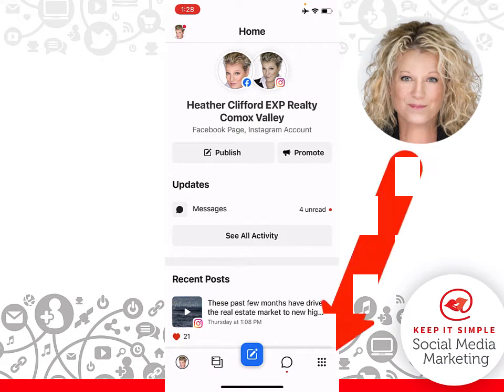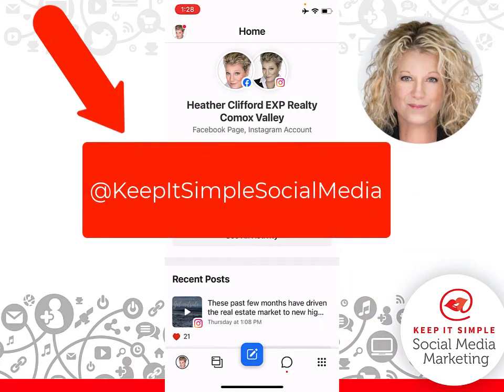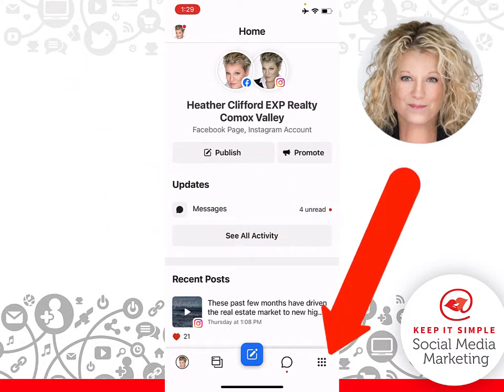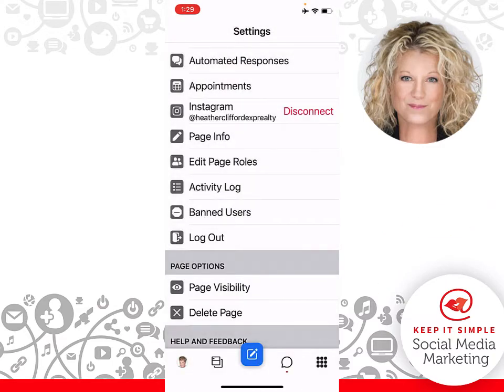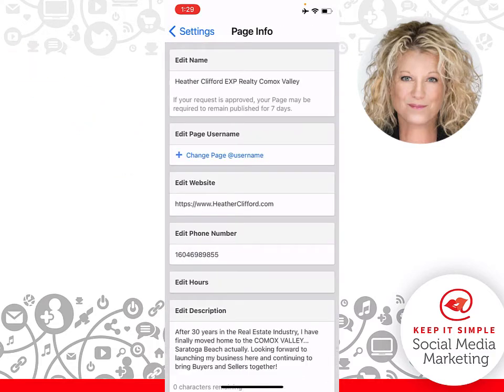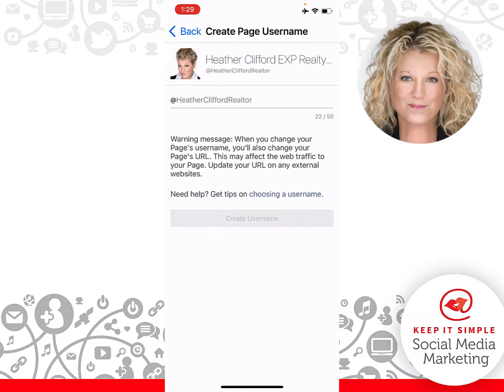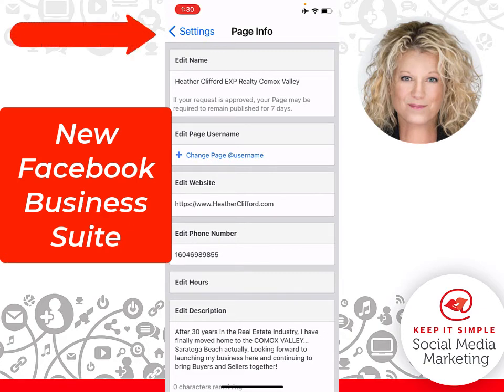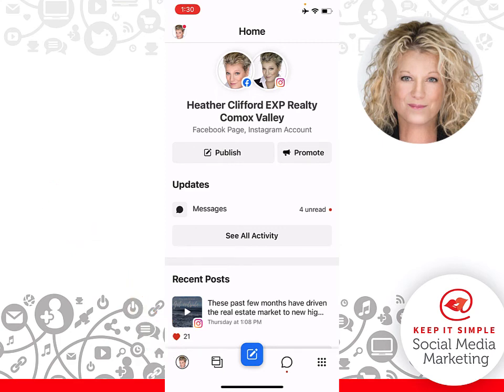How to Change Your Facebook Business Page URL from Your Mobile Phone in NEW Facebook Business Suite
Info below!